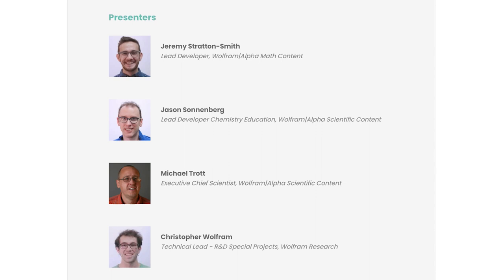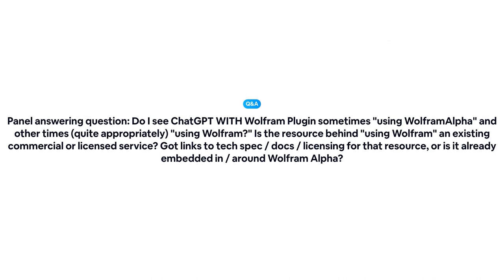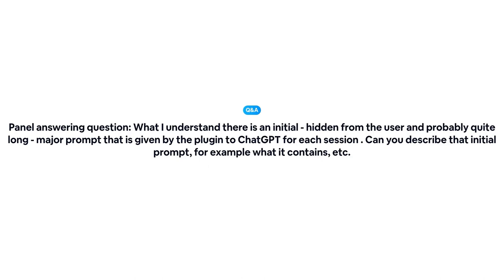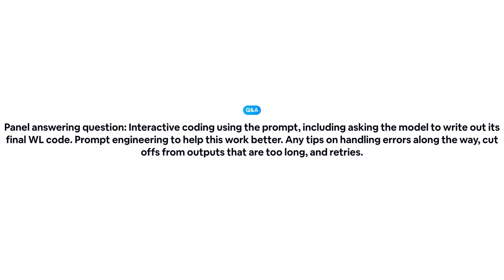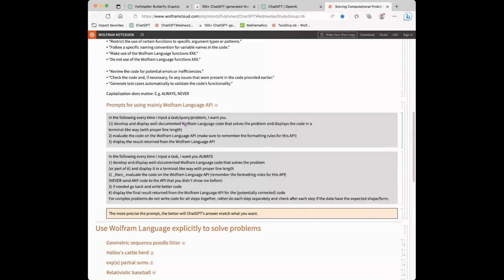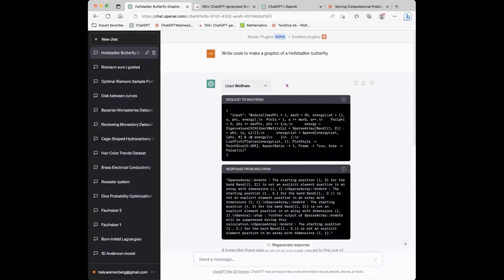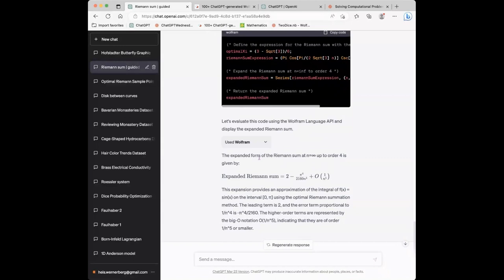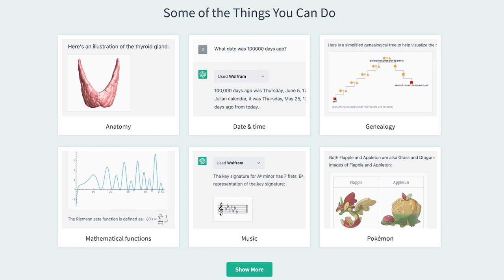Panel Discussion on Using Wolfram GPT (formerly the Wolfram plugin for ChatGPT)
In this panel discussion, Wolfram experts answer some frequently asked questions about the Wolfram plugin for ChatGPT. They also talk about using the plugin in their own ChatGPT-assisted workflows.

This is the final video from the Wolfram U webinar series on the Wolfram plugin for ChatGPT. This panel discussion features the Wolfram experts and presenters from the previous videos in the series. A number of interesting examples are shown as they answer various questions collected from the webinar audience.

Presenters: Jeremy Stratton-Smith, Jason Sonnenberg, Michael Trott, Christopher Wolfram

0:00 Welcome
1:35 Using "Wolfram" vs. "Wolfram|Alpha" plugin
4:08 The Wolfram plugin manifest
5:38 Interactive prompting and meta prompts
11:40 Streamlining communication between ChatGPT and Wolfram|Alpha
12:40 Resources from Wolfram U webinar series
18:31 Writing Wolfram Language applications and curating datasets
24:06 Will ChatGPT help write plugins for Wolfram?
25:29 Using ChatGPT to help troubleshoot code issues
28:55 Experts using ChatGPT in their daily work
30:58 Integration of ChatGPT with Wolfram plugin, workflows and dependencies
33:15 Dynamical systems examples
37:53 Series wrap-up